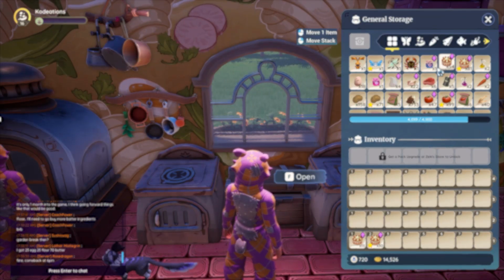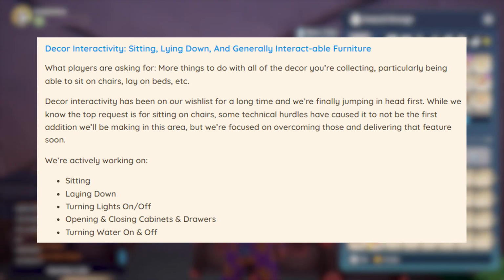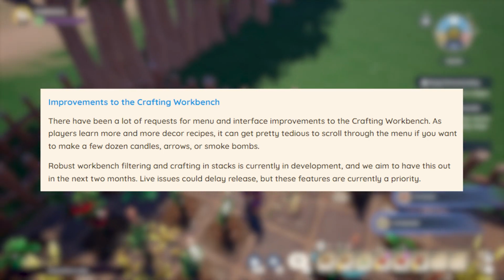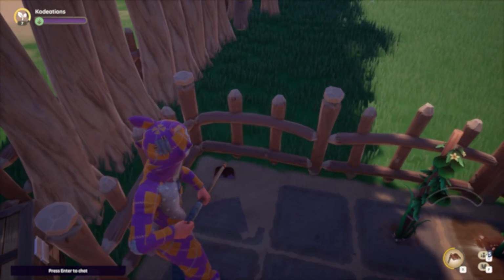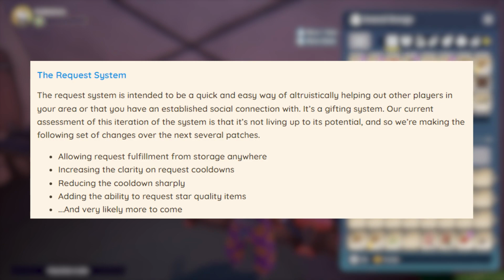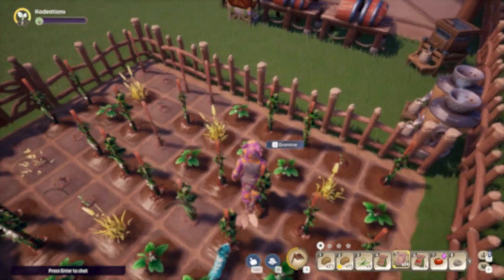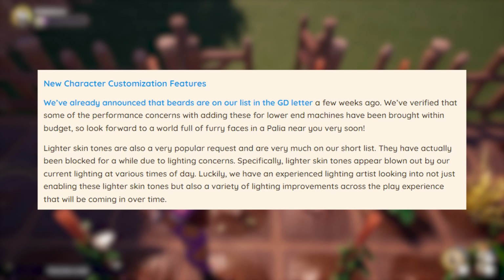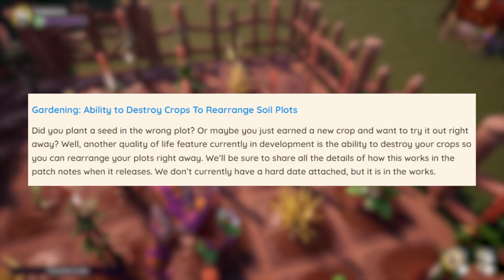Major Changes! Devs Spill Secrets on Future Updates!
🔥 Major Changes Alert! 🔥 The Palia Dev team has just released their August 2023 Update, and it's packed with features you've been asking for! From decor interactivity to crafting workbench improvements, we're breaking down all the details in this video. If you're a Palia fan, you won't want to miss what's coming next! 🛎️